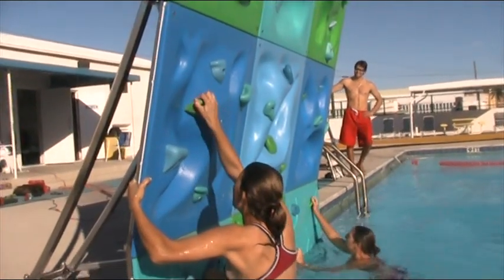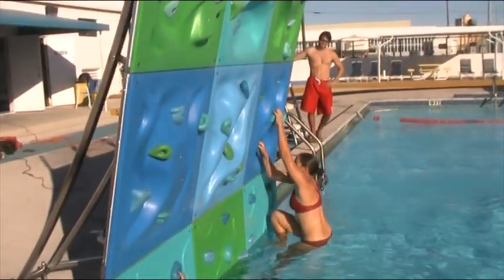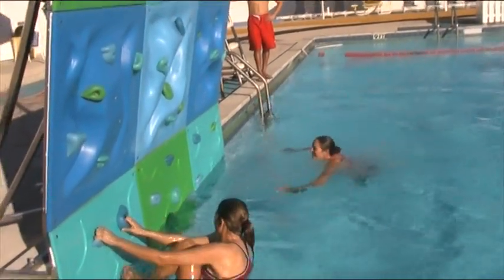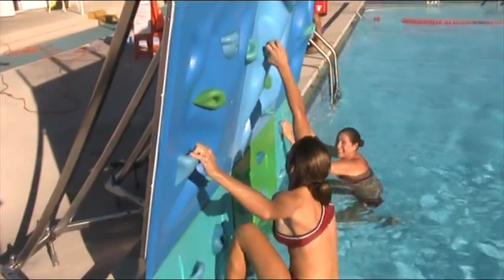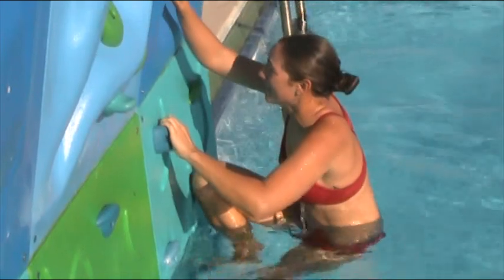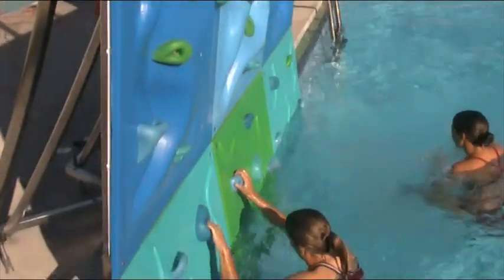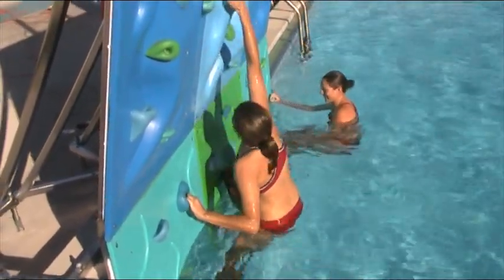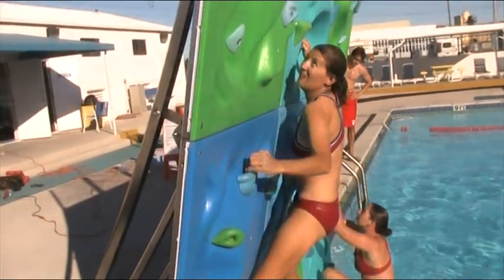Life Guards Climbing the AquaClimb.MOD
AquaClimb in use